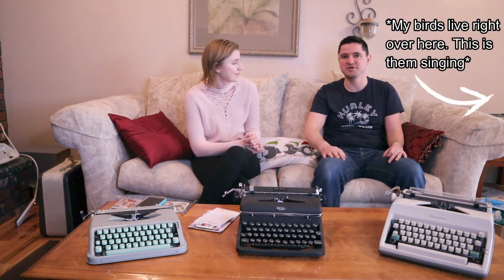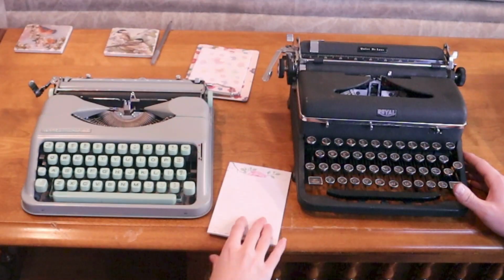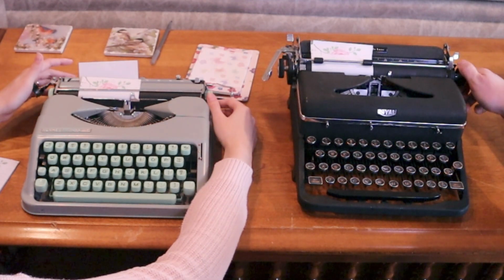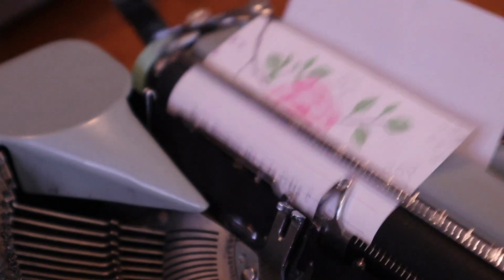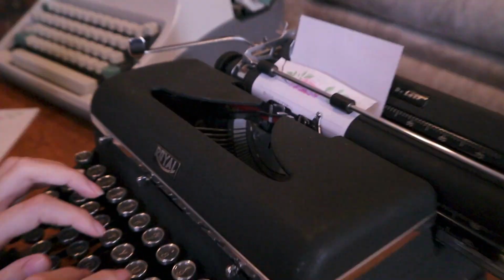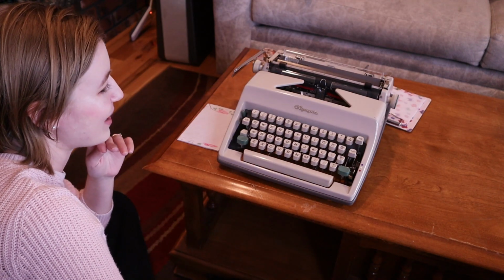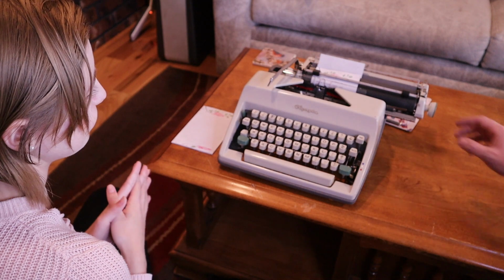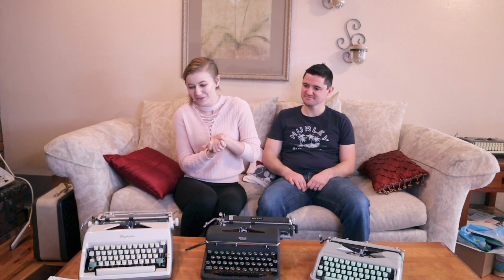Typewriters an Accessible Alternative to Handwriting? (ft. Mr.Colleen Cosplay)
You've caught a very rare not cosplay related video! Today we are talking typewriters. I have cartilage deterioration due to my disability and it effects my ability to handwrite easily or legibly. Obviously, we have computers and phones which can take the place of a lot of handwriting. However, there are still a few things that don't make sense to write out on a computer. Let's not forget the personalized feel of a cute handwritten note either!
My husband joins me in this video to teach me about typewriters and I'm going to try to use them to write out little thank you notes for my cosplay sales!